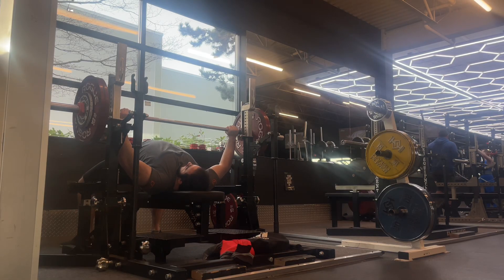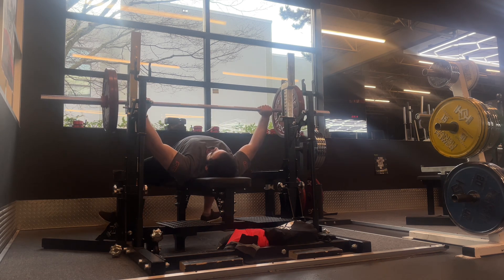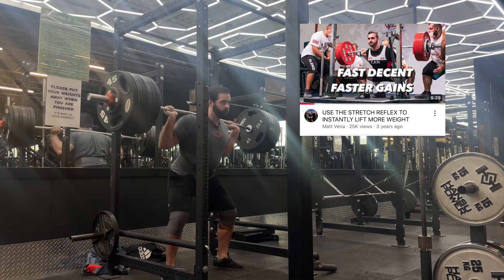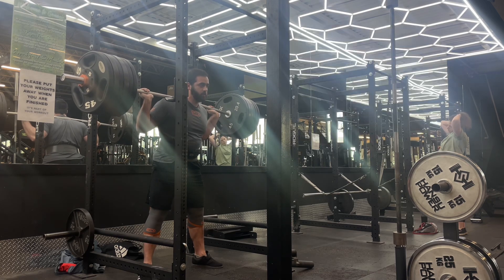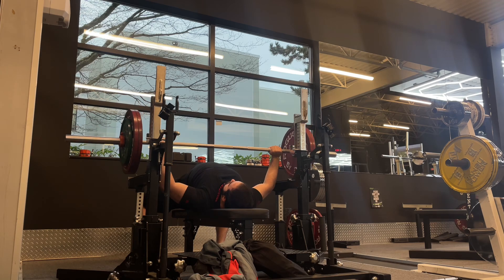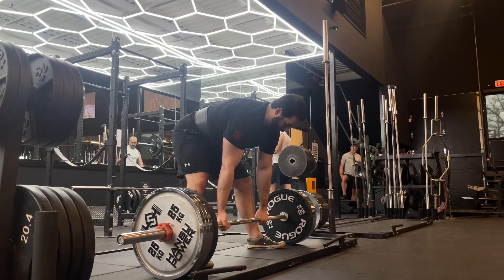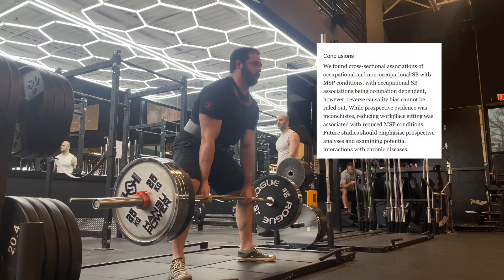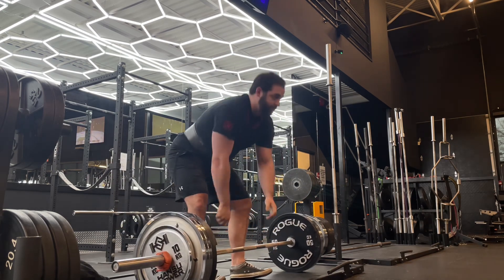Why you should ALWAYS lift weights FAST ✅